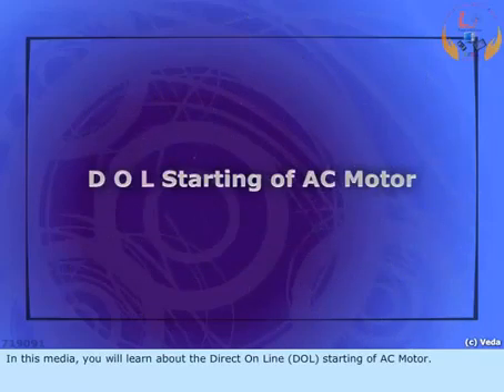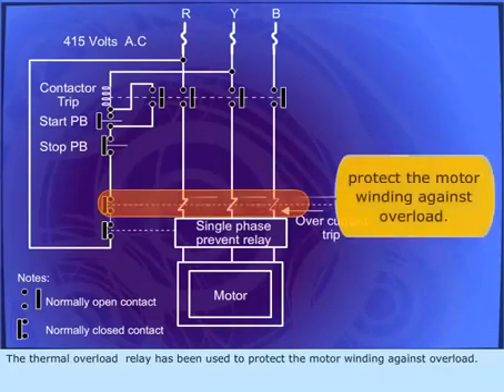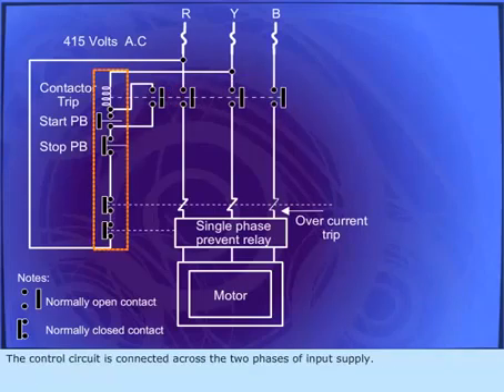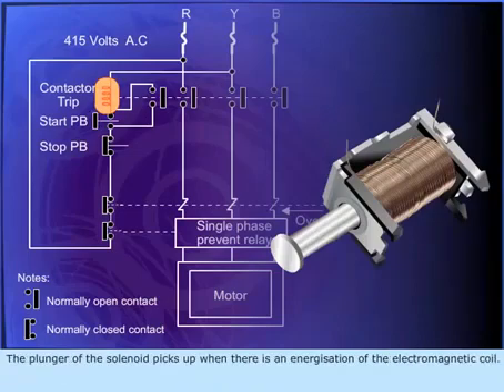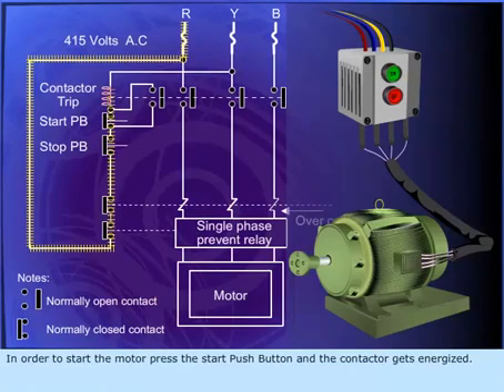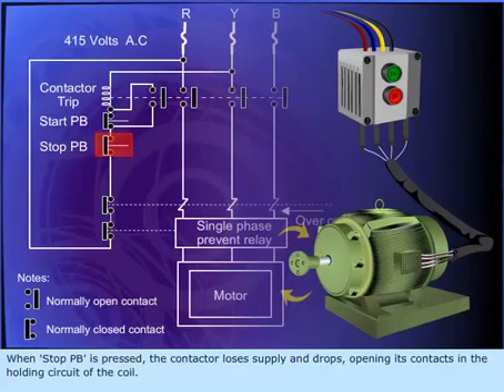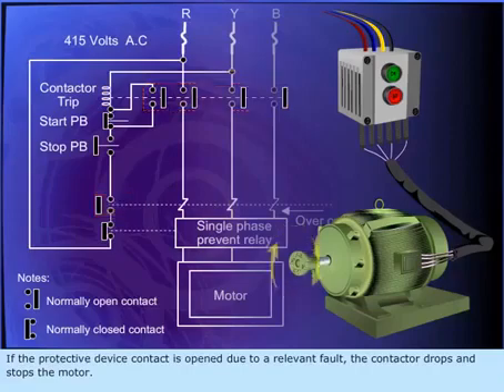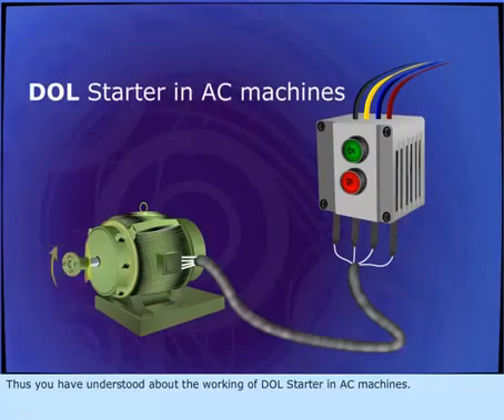DOL STARTER | ELECTRICAL CLASS 4 ORAL | MEO CLASS 4 | MMD CLASS 4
Thanks and regards with credit to DG E-LEARNING